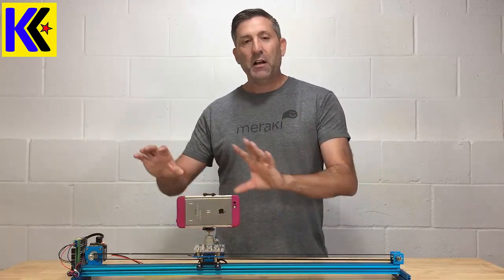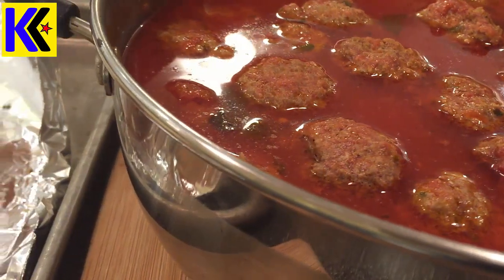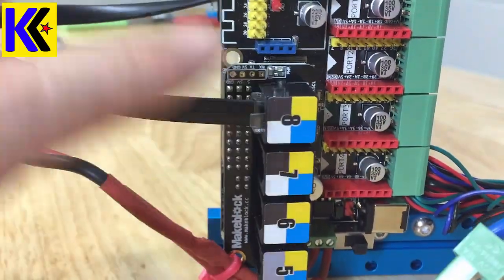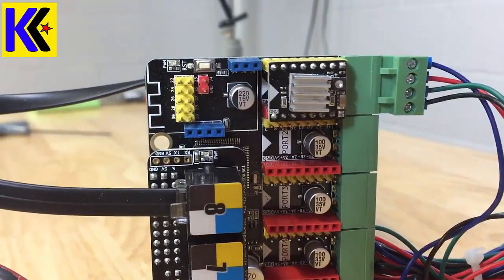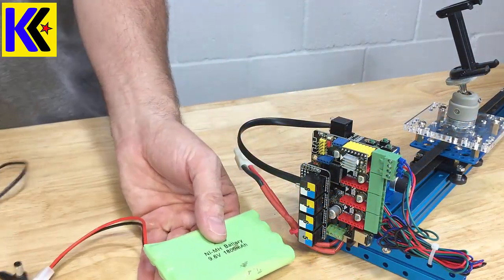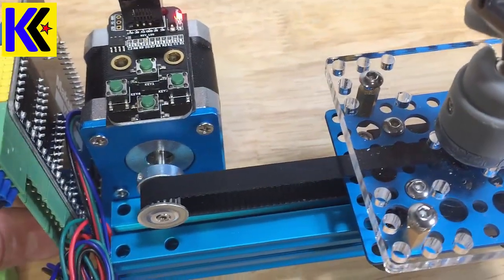MakeBlock Motorized Camera Slider - Setup and Instructions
Don't ask a stranger to take your picture...build yourself a Robot!